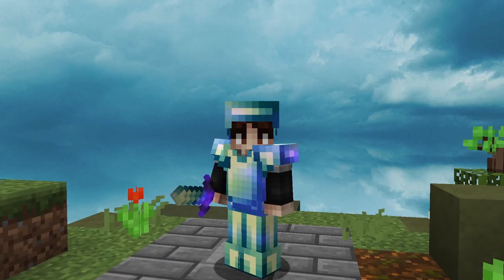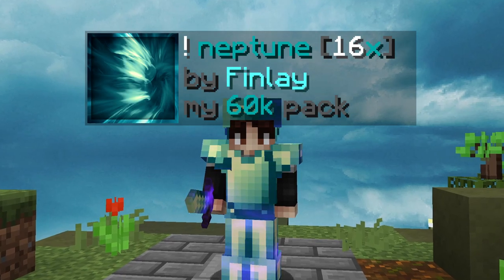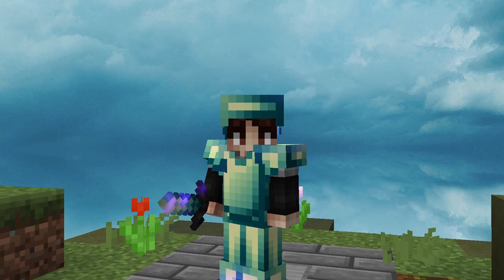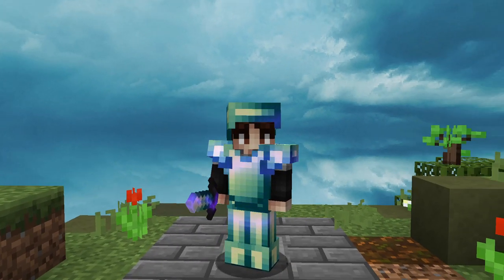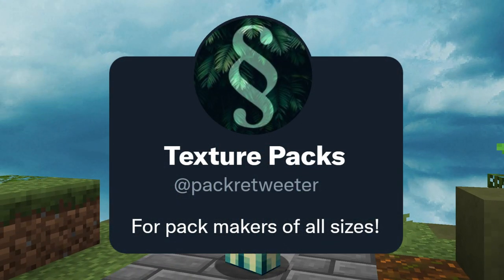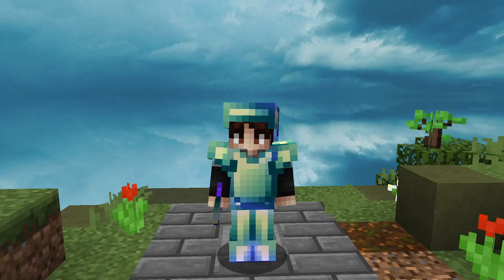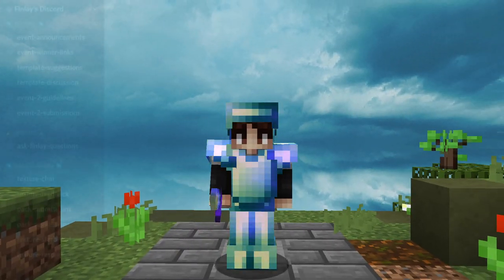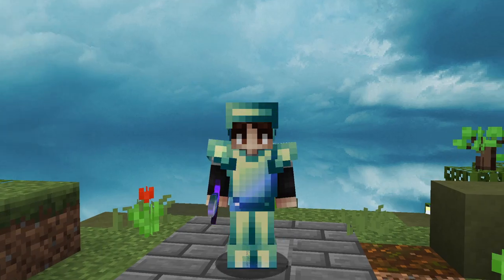My 60k PACK RELEASE! neptune [16x]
My Pack World is in Resources in my discord :)